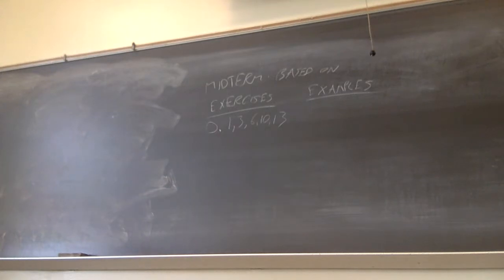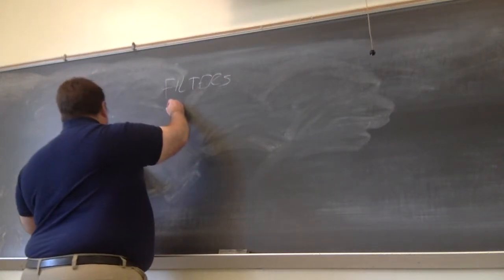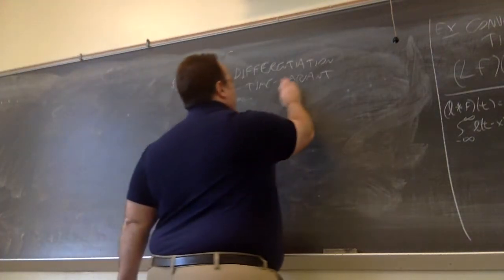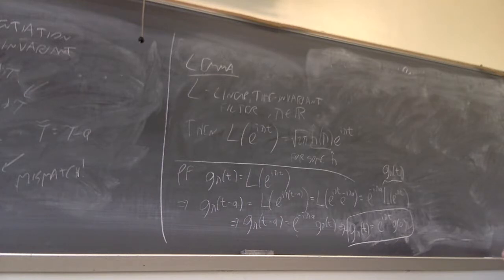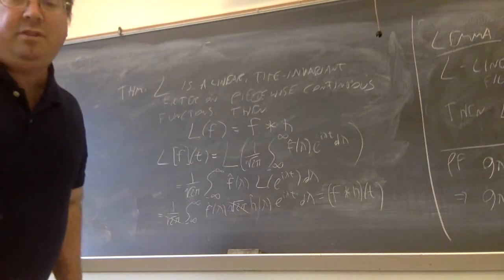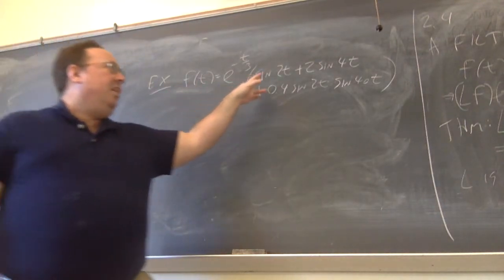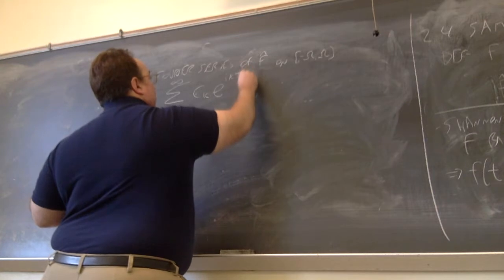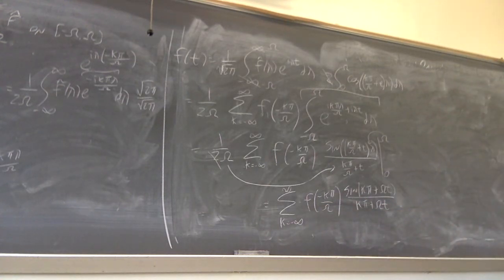MAT 773 USM 10-03-2018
Filters; Shannon-Whittaker Sampling Theorem